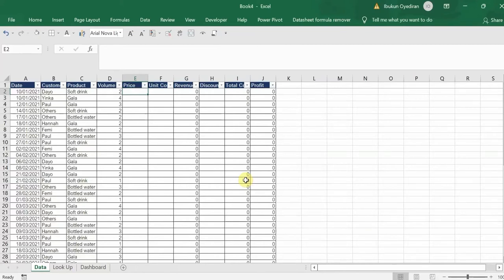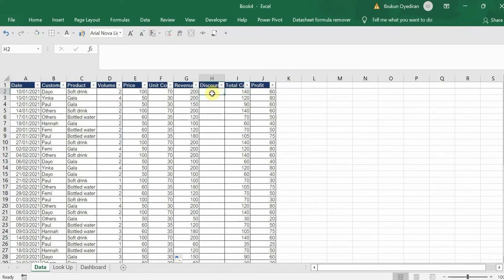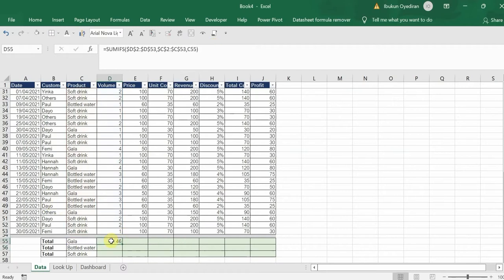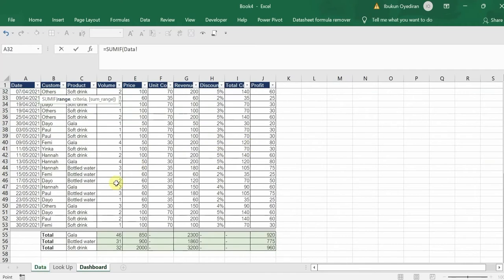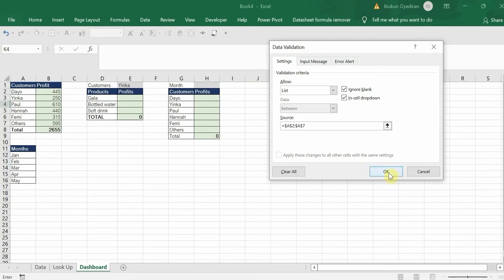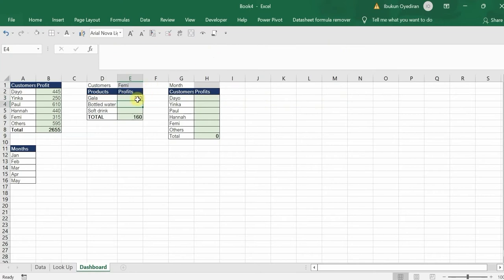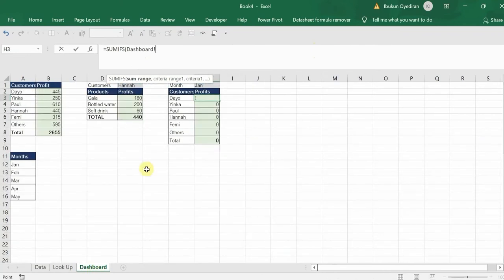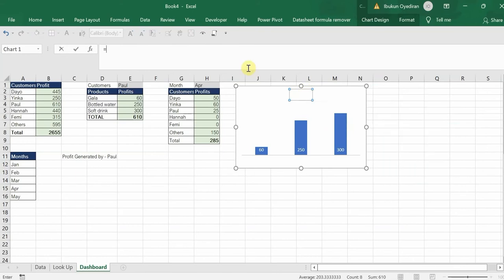Sales Reporting Explanation 001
How to create a seamless & automated dashboard/report for daily sales records